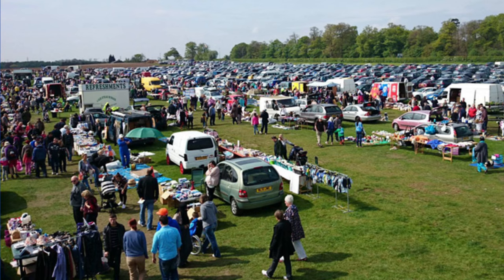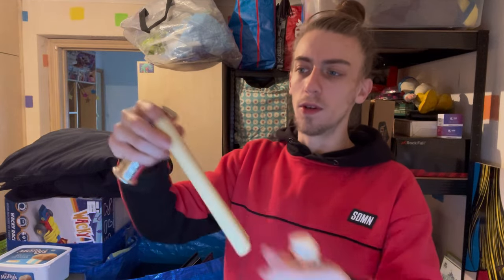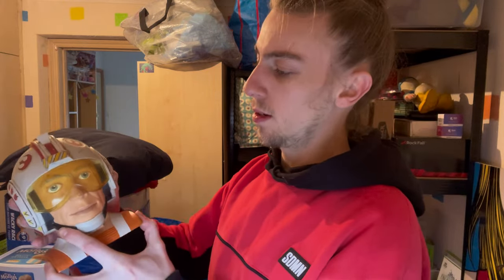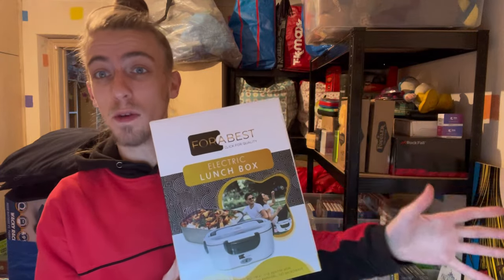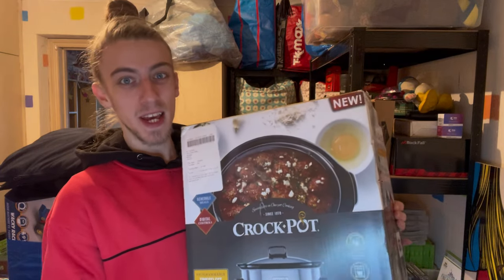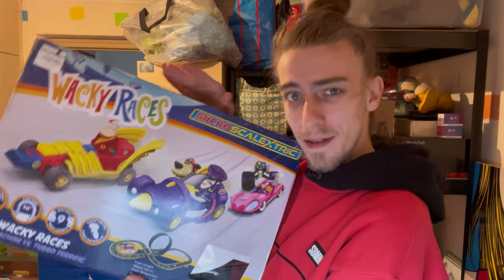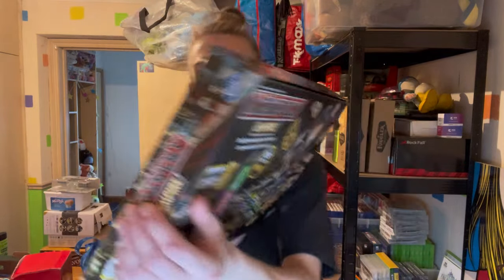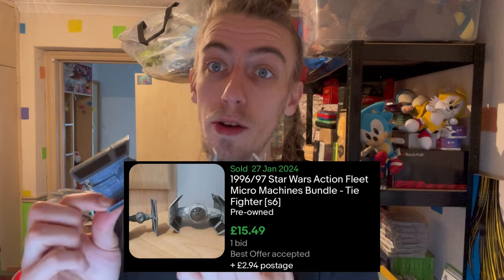My Ebay Store Will Take-Off After This!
Money is just waiting to be made out there! 💰

No matter how much people say it, I can assure you that Charity Shops are not dead! They are are constantly getting items through the door and rotated from other stores. This means there will always be something new for you to find that wasn’t there last time!

At whatever rate the employees work of course 👌

I’ve hit up all 4 of my local charity shops and have a huge thrift haul to go through, showing you how much I can expect to get for each item on eBay.

I had some rough numbers in my mind, but the screenshots should show a more accurate picture of each items value.

I hope you are making progress on your on reselling journey so far this year. No matter how big your store, we can all make sure we’re putting one foot infront of the other 🫡